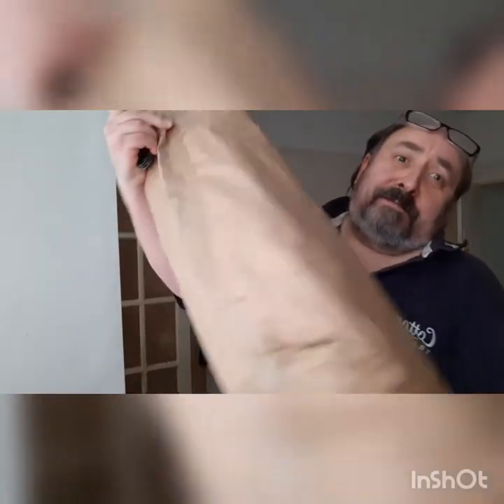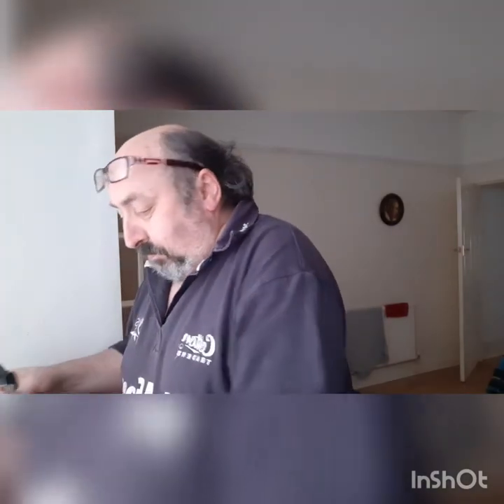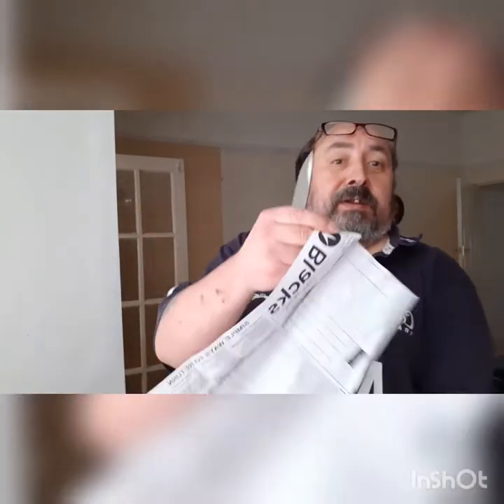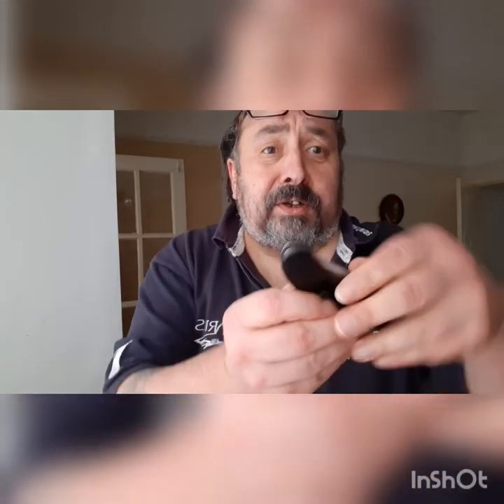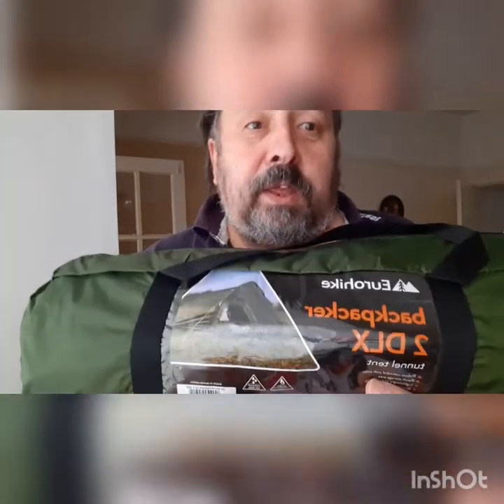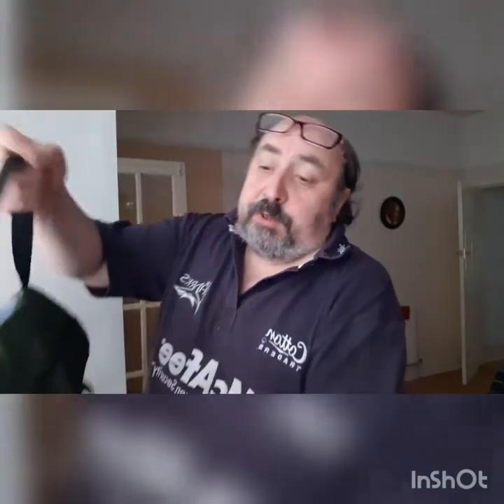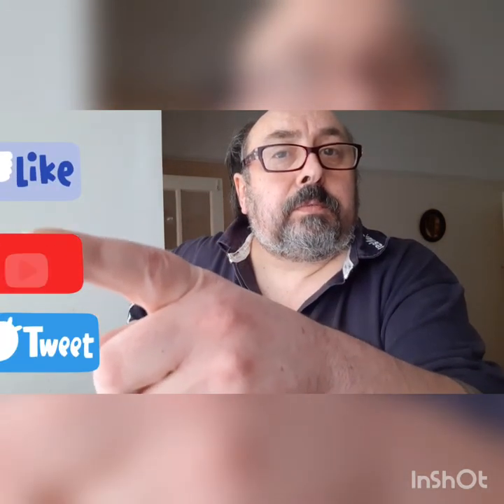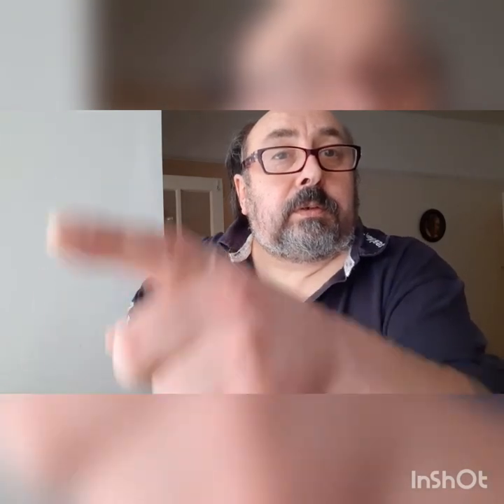Eurohike Backpacker DLX 2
I got a new tent - reveal